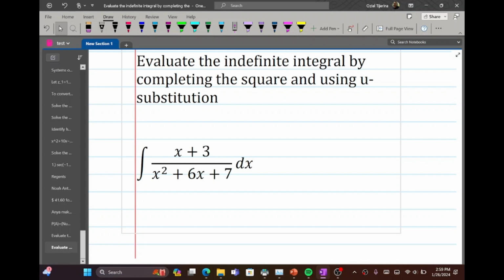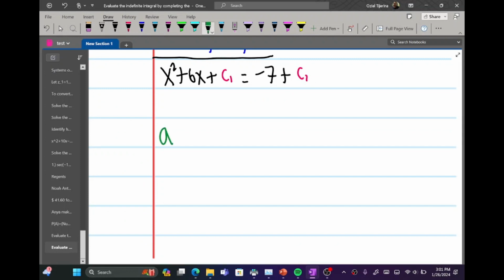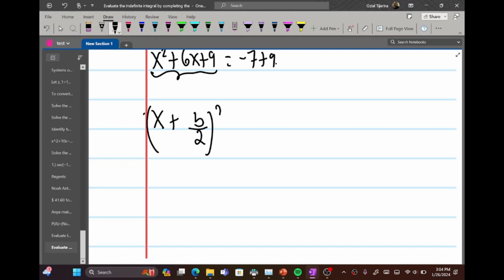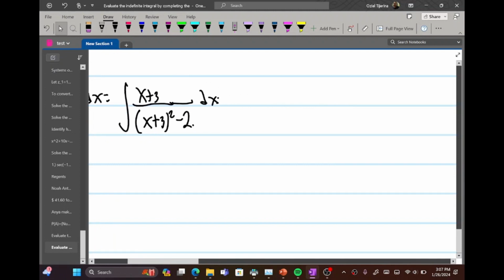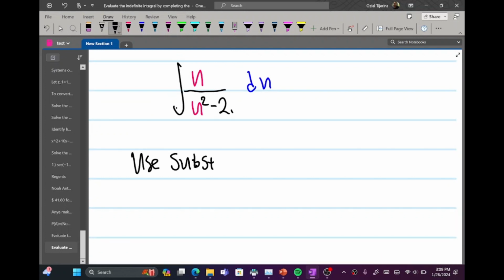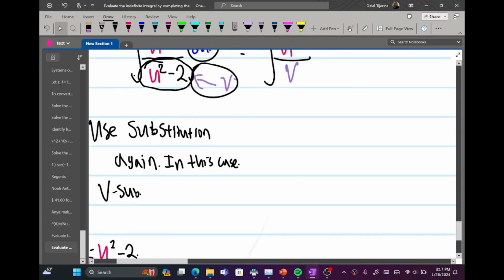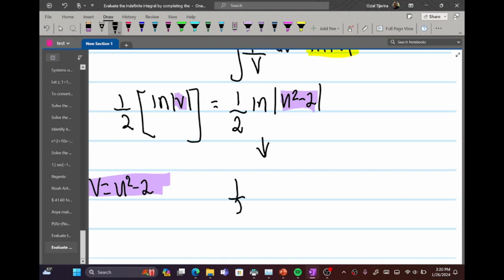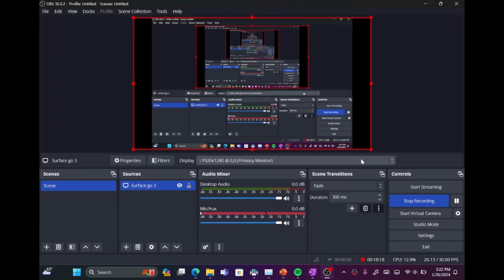Calculus 2- Integration by u-substitution + completing the square?!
Hello guys!! I want to apologize for the lack of uploads. I have been extremely busy with personal life and just other things. In this video, I show you guys how to integrate a rational expression by completing the square and u-substitution. This is a lengthy integral to differentiate only because we have to understand how to complete the square. As well as know how to use u-substitution TWICE and then integrate with respect to v first and then u. This is a pretty difficult problem if you do not know how to do u-substitution. It is CRUCIAL that we understand that method as well as how to complete the square in order to do this, otherwise, these problems will be extremely difficult to solve. However, for those of you that do not remember how to complete the square, I go ahead and show y’all how to do so in this problem so that we can refresh our memory on how to do that. I do want to remind everyone that a lot of algebra properties are needed in order to solve calculus problems. As well as trigonometry. So please do make sure you know these topics before trying to do these types of problems. With that being said, I hope this helps guys!!

PREVIOUS VIDEO: Algebra- Solve the system of equations by graphing (STEP BY STEP)